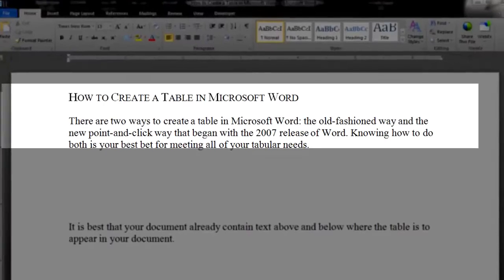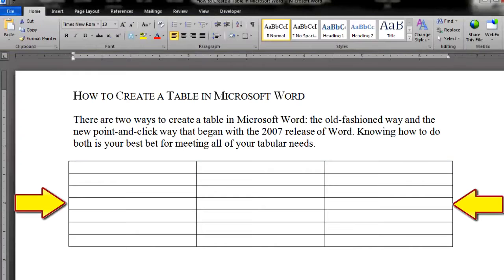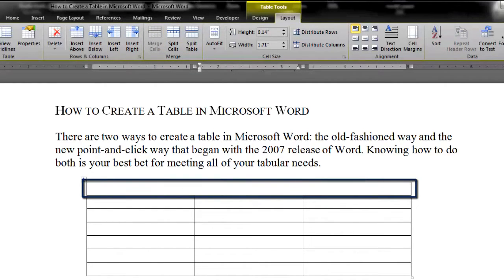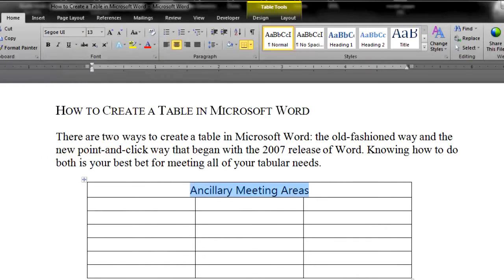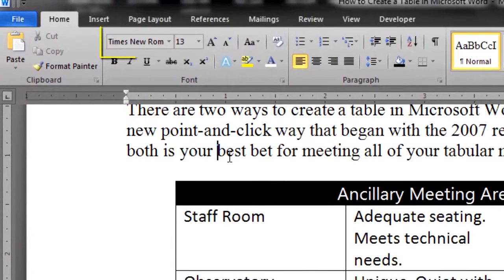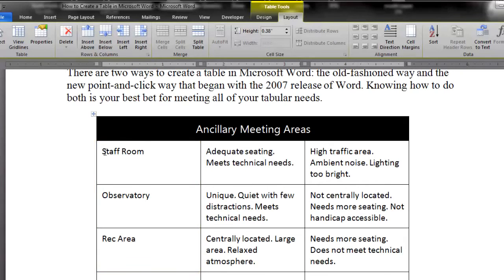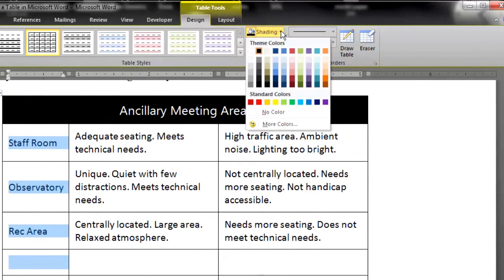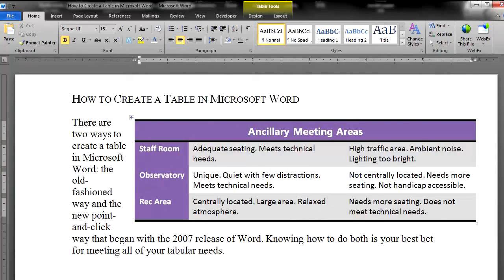Tables in Microsoft Word: Insert, Draw and Design Cool Tables for APA and MLA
Complete overview of the Microsoft Word's table tools: inserting tables, drawing tables, designing tables.